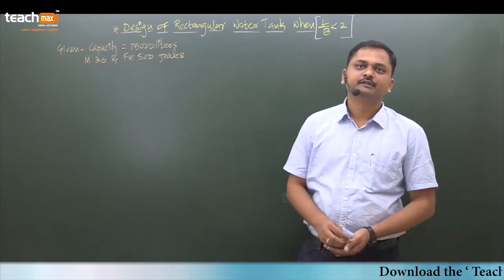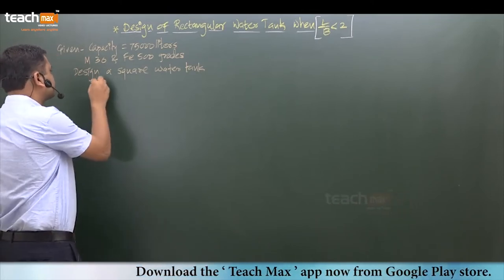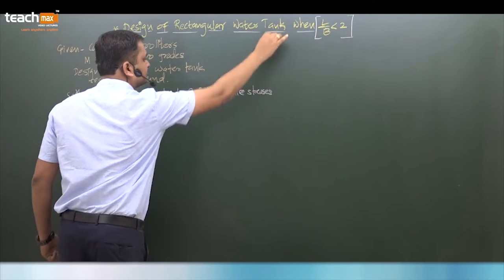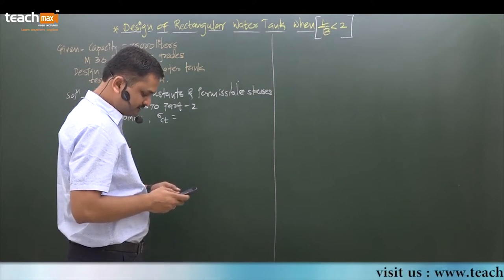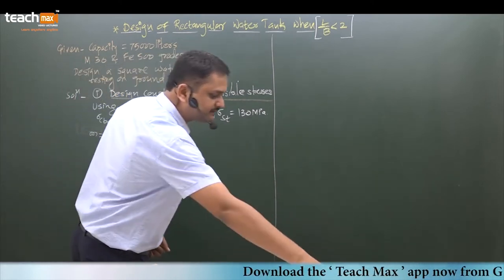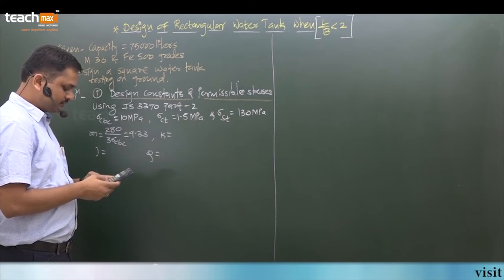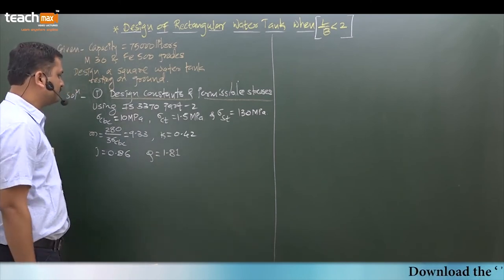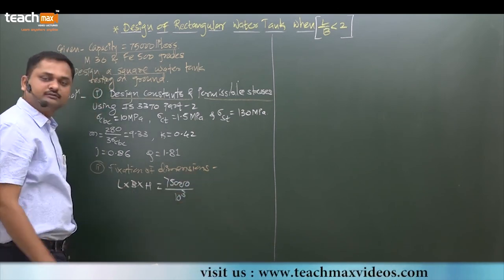Disign Of Rectangular Water Tank When | Structural Design - 3 | Prof. Sajjan Wagh